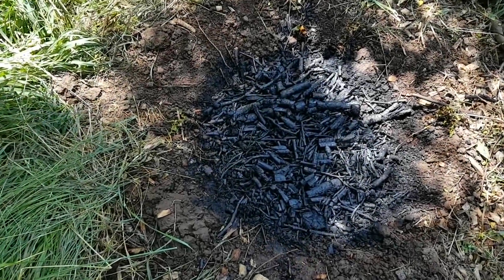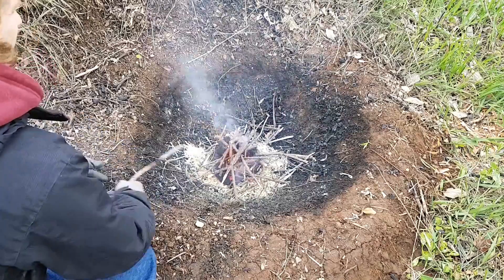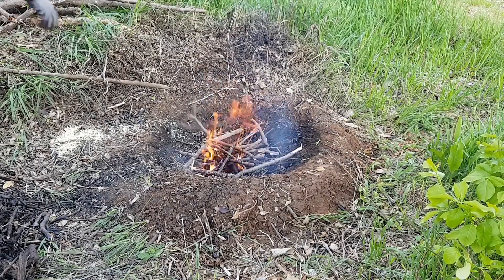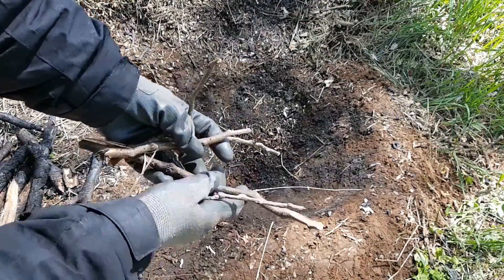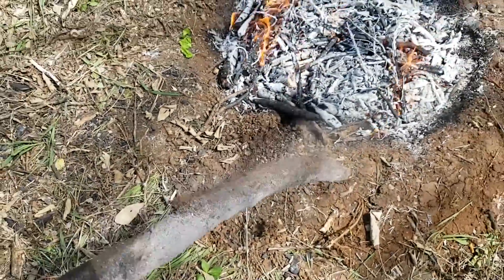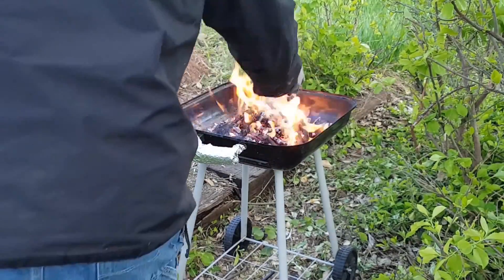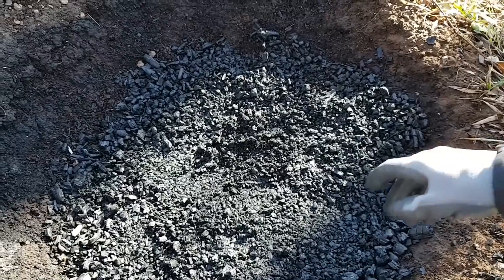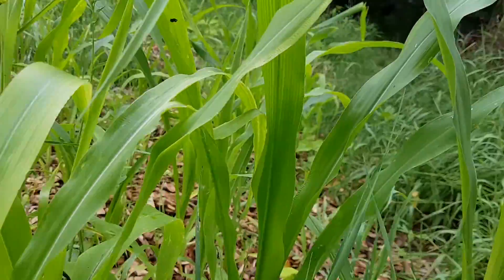How I Make Biochar - Easy Methods - And How I Inoculate or "Charge" the Charcoal with Compost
Making biochar can be as easy as tending a campfire.  I'll show how 10 gallons of biochar was made in about 45 minutes using a cone shaped pit during this video.  I also show how charcoal was made using my Bar-B-Q.  It's as easy as enjoying a campfire in the backyard, followed by extinguishing the hot coals with water.  What remains is charcoal that can be burned later with the grill for cooking, or crushed and mixed with an active compost pile to inoculate it with beneficial microbes and nutrients.  Then when that compost applied to the garden, it adds even more carbon to the soil than it would otherwise.  And that carbon from the charcoal can last a long time.  I have read about fertile soil located in parts of South America, referred to as Terra Preta, that was created by people using charcoal with compost long ago and is apparently still very rich in carbon.  A video that explains some of the benefits biochar has to offer is listed below.  Some books that helped me learn about biochar, microbes, and charcoal in general are also listed below.

Books that Helped Me Learn How to Make Biochar:

- Gardening with Biochar

- Making Charcoal and Biochar

- Teaming with Microbes

Gloves I Wear in the Video

Biochar has many benefits for garden soil and can even help mitigate the effects of pollution.  This is the cheapest and easiest method I know of to make biochar, but there are other ways that are more efficient and can produce higher quality charcoal.  The first two books mentioned above both include information on how to make higher quality charcoal than I typically get using the method shown in the video.  The more efficient methods involve using kilns or retorts.  The second book listed above, "Making Charcoal and Biochar", is particularly detailed about the subject of kilns and retorts and gives a little history along the way.  Doesn't have much info about gardening with biochar, but it does include a lot of good information about making charcoal.  The first book, "Gardening with Biochar", provided me with enough info to start making my own biochar and also gave some history as well as info on how to use it in the garden.  I read it first.  The last book listed, "Teaming with Microbes", is about the microbiology in soil.  It helped me to better understand how to promote healthy soil ecology.

This video and the channel may contain links to affiliate websites, and I may receive an affiliate commission for any purchases made by you on the affiliate website using such links.